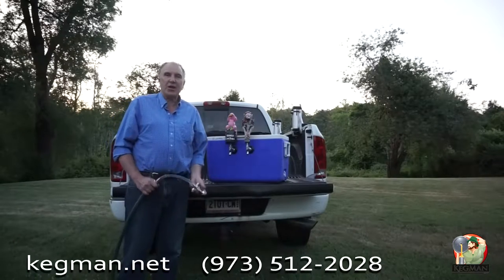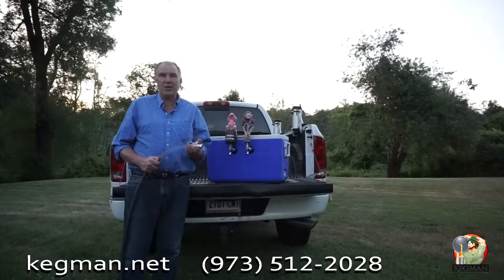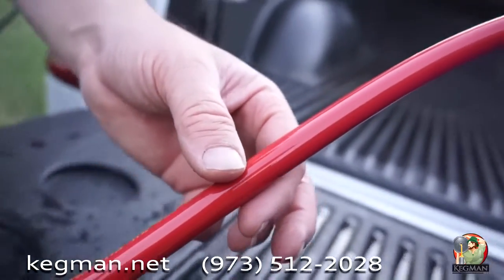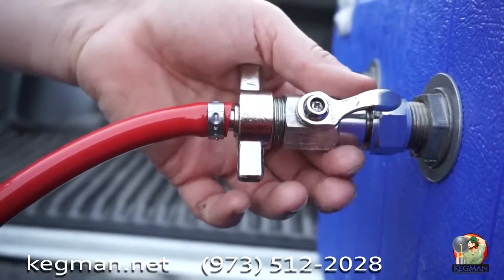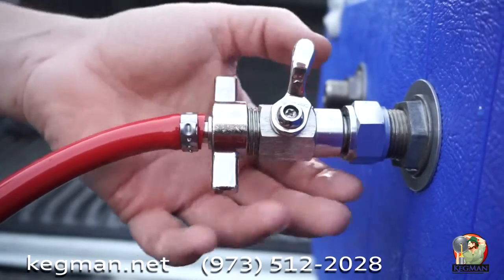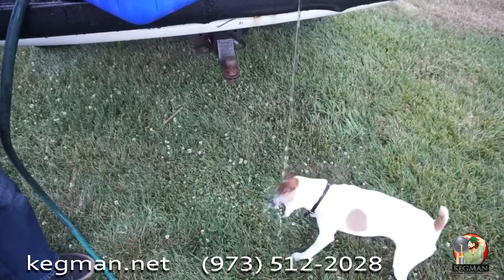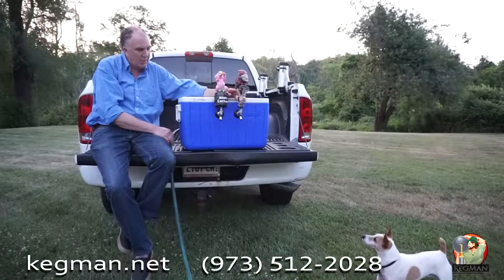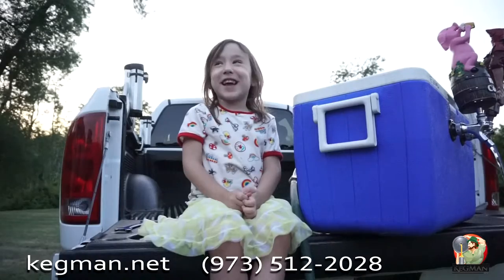Clean your Beer Jockey Box Fast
Don't let beverages sit and mold in the jockey box, flush it clean with the Kegman Garden Hose Flushing kit before you get back to the shop!